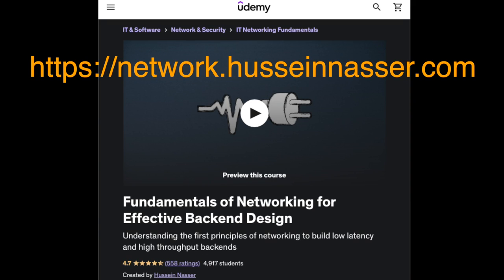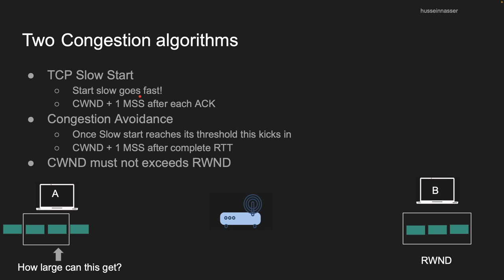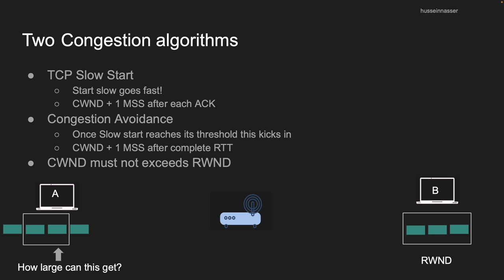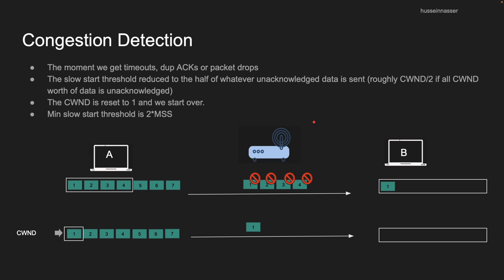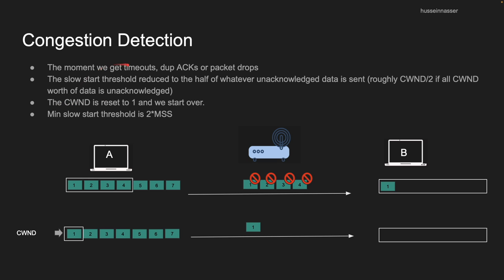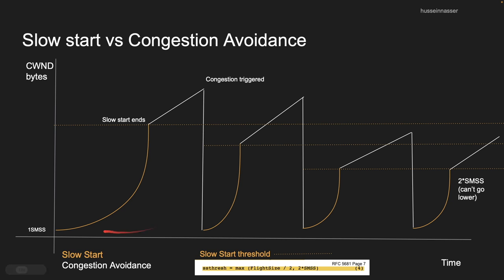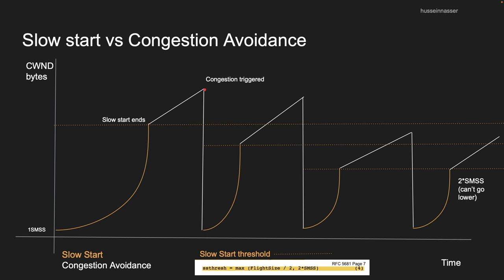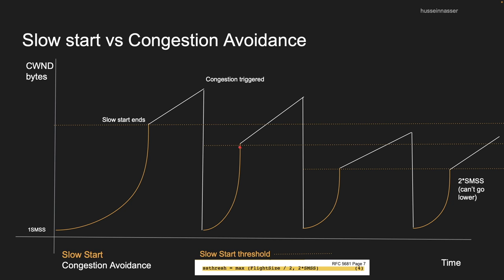Slow Start vs Congestion Avoidance in TCP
Congestion control is a collection of algorithms that controls the amount of data transmitted in a network by a sender in order to avoid flooding the networks with packets. Middle routers have buffers that hold the packets (segments to be exact) temporarily to be processed and routed to the next destination. When the buffer is filled up new packets will be dropped by those routers which causes an indication by the sender that some packets are getting lost. This signals a congestion of the network (new papers challenge definitions such as the Homa paper but it's outside the scope of this post) when a congestion is detected the congestion control slows down transmission by flipped between several algorithms. We discuss in this post the two major algorithms, the slow start and the congestion avoidance.

The transmission starts with the slow start algorithm with an initial  congestion window size of specific value (the CWND controls the congestion), the slow starts increases the CWND with 1 maximum segment size (around 1500 bytes in most cases) for each acknowledgment the sender gets. This continues until the CWND reaches the slow start threshold (SSTHRES) the algorithm then changes to the congestion avoidance. In the congestion avoidance algorithm, the CWND is increased by 1 MSS for each round trip (not each ack), this means if your CWND is 5 segments worth of size, sending 5 segments and getting acknowledgment for the entire 5 segments will get you an increase of 1 MSS to your CWND. This is as opposed to slow start where if you receive 5 acknowledgments you get +5 MSS to your CWND. That is why Slow Start starts slow but increases aggressively. While congestion avoidance increases slowly.

When congestion is detected , the slow start threshold is reduced by however many unacknowledged  segments that are in flights (flight size) divided by two (not as commonly mistakenly CWND/2), Flight size is usually lower than CWND. The CWND is also reset to 1 MSS which then kicks back the slow start algorithm again since the CWND is lower than the slow start threshold. This goes on over and over again until the slow start threshold becomes equal or less than the value of 2MSS. That is where slow start.

In this video I explain the difference between the two algorithms and how they each take effect in transmission.

TCP Slow Start and Congestion Avoidance are algorithms used in TCP congestion control. In this video I explain the difference between the two algorithms and how they each take effect in transmission.

Stay Awesome,
Hussein